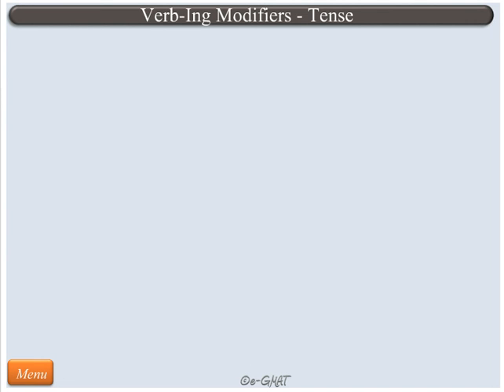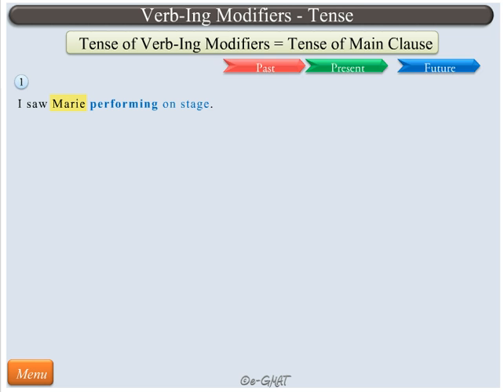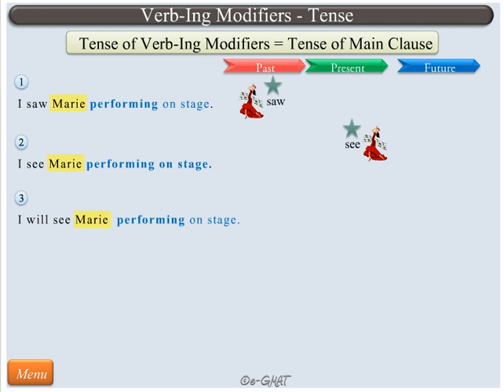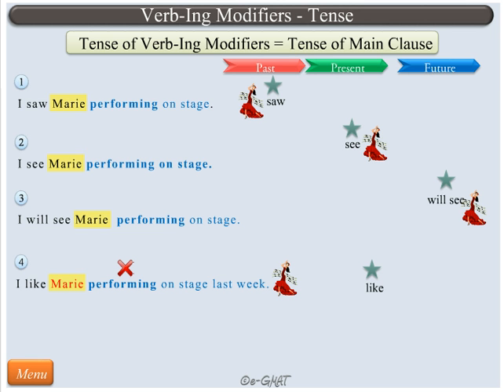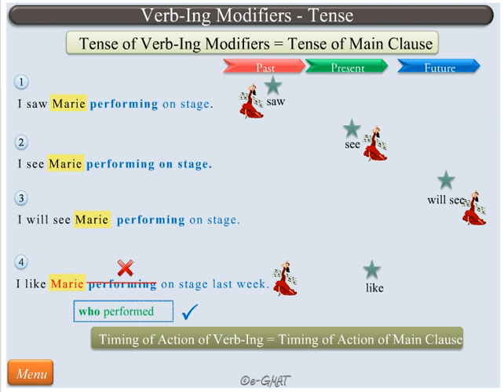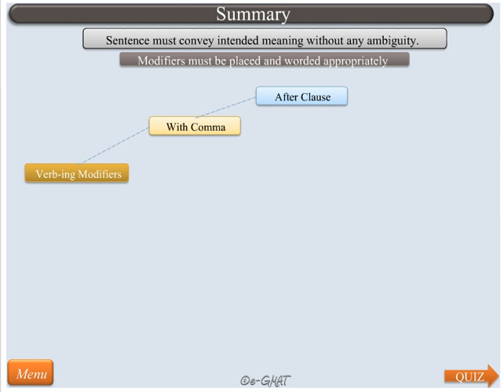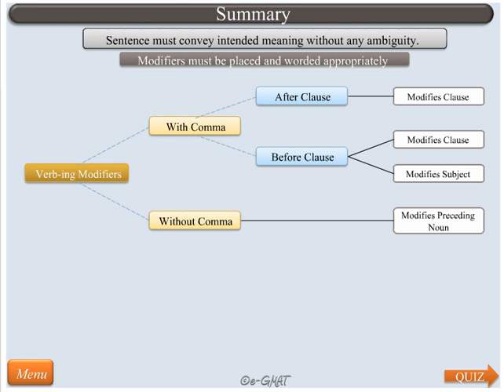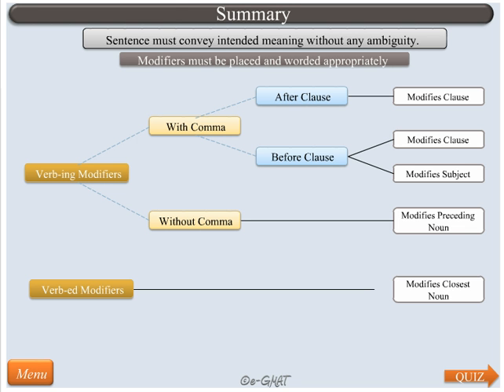e-GMAT Verb-ing Modifiers Part 4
e-GMAT Verb-ing Modifier concept part 4. To access this concept and many more in HD free of charge, Also check out our testimonials page.